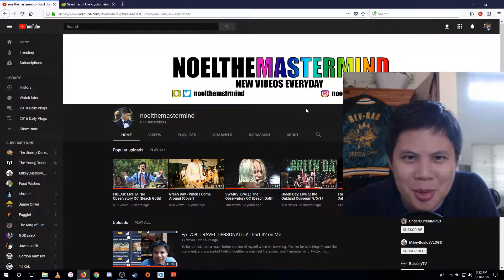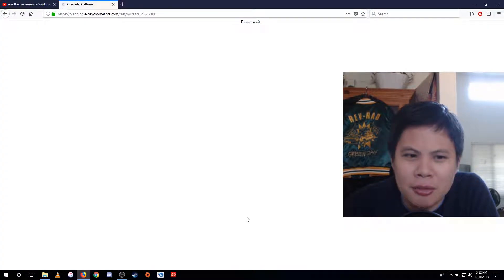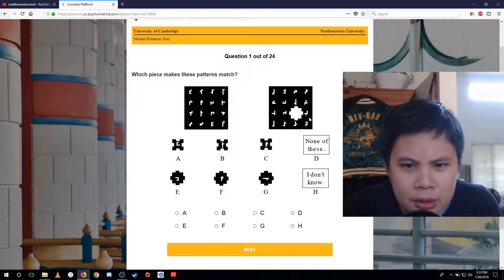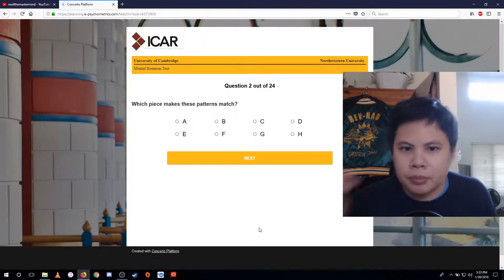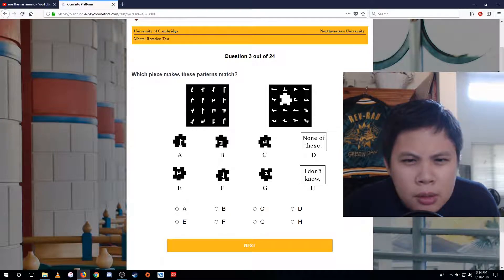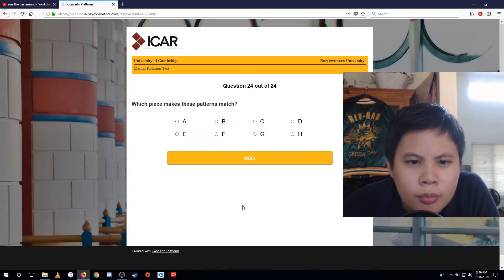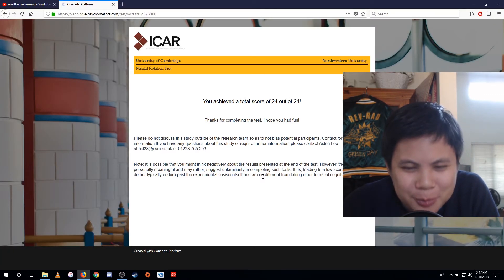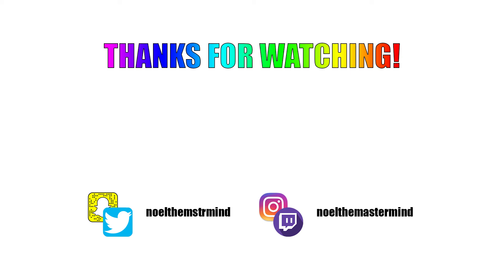Ep. 760: GETTING MY HEAD AROUND STUPIDITY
Y'know, I'm like a smart person, I'm a stable genius. I have the best numbers.

About me:

I am Noel the Mastermind, an INTJ with various quirks. I post vlogs (featuring me, my lifestyle, topical discussions, psych tests, cooking, traveling, humor, music performances, etc.). I also post standalone concert recordings, performances of my music and other artists' music, and gaming videos.

Entertainment is my passion, and mastering a good life is my goal. I hope I can inspire you to find truth, beauty, wisdom, and happiness in your own way.